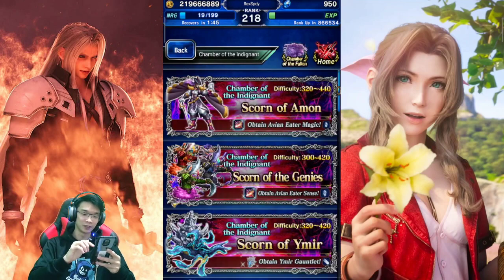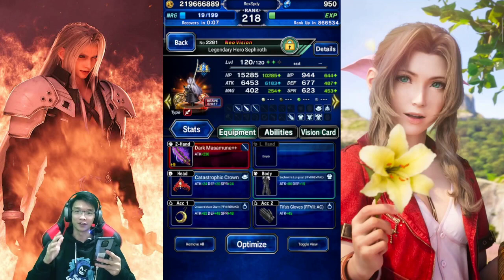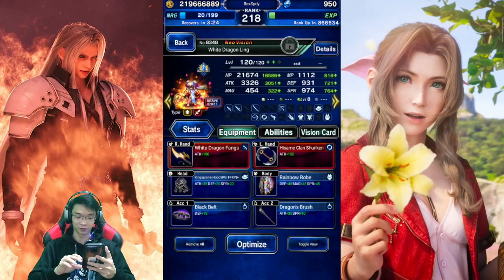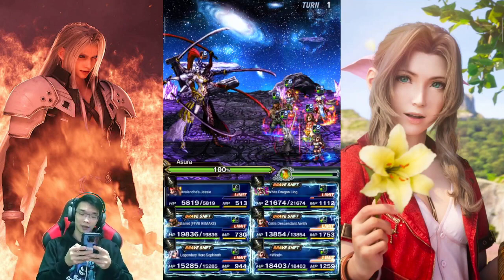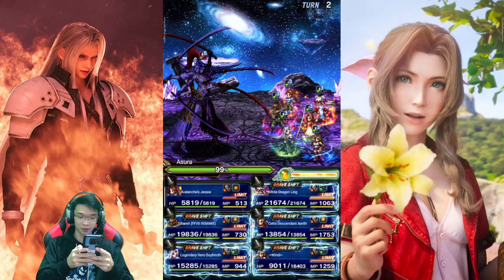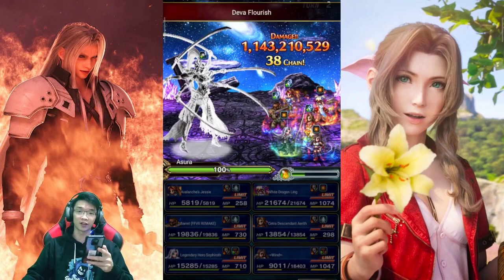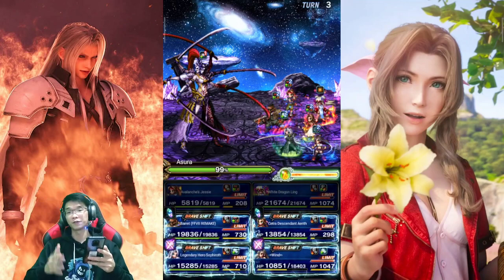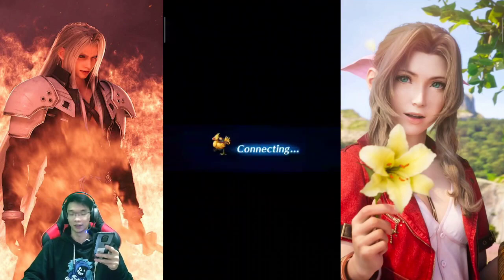Scorn of Asura ADV | Tribute to FFVII Remake Units (Full CG Animation)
Hi, everyone. Welcome to Scorn of Asura ADV mode.

So far that was the best pulling results ever after 4 years playing. I will leave that video link here:

So far I pulled 7 copies of Legendary Hero Sephiroth with 60K Lapis including pity. So, I decided to make this tribute video to FFVII Remake in order to show my gratitude of those amazing results.

Hope you guys enjoy this video. And I thank you so much for supporting me as always.

Enjoy your game and wish us good luck on next pulling.